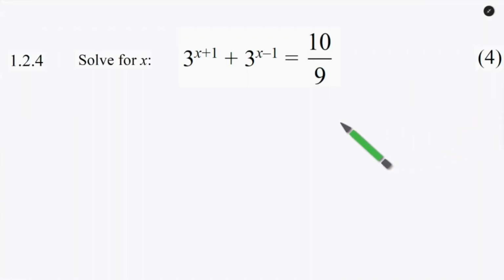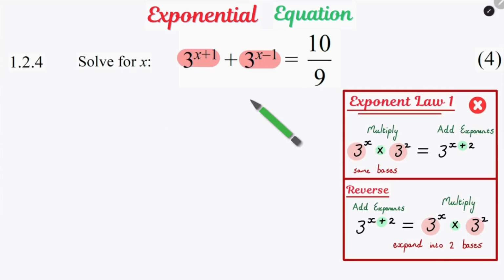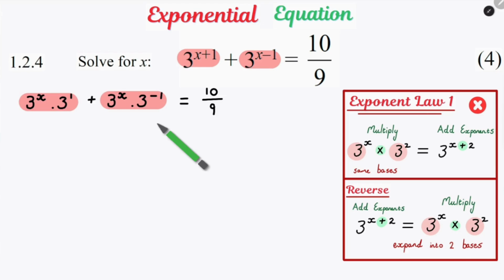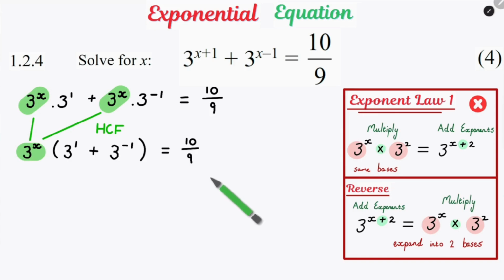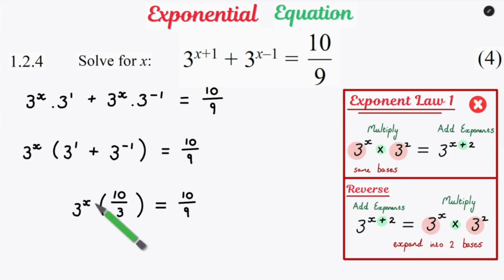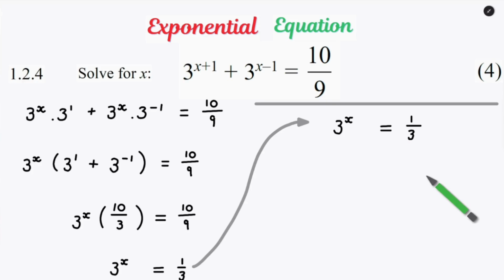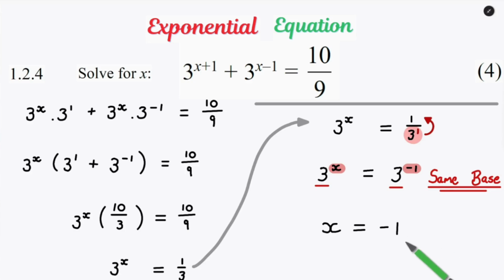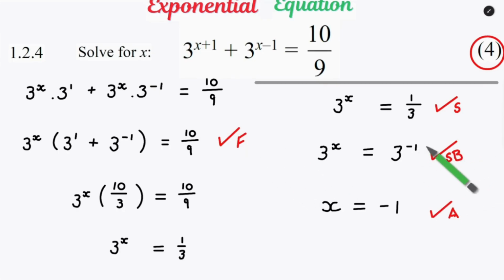Grade 11 Exponential Equations 2023 Exam Question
Grade 11 Exponential Equations  |  Past Paper  |  Grade 11 Gauteng Nov 2023 P1  |  Solution   |  SA